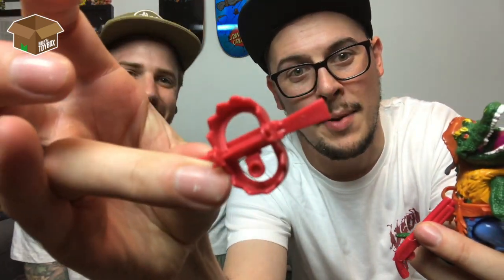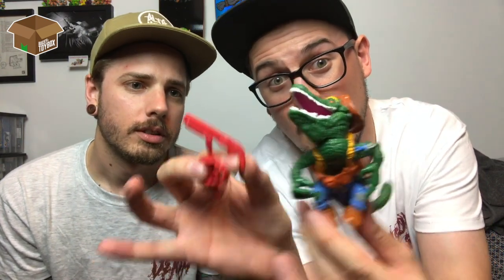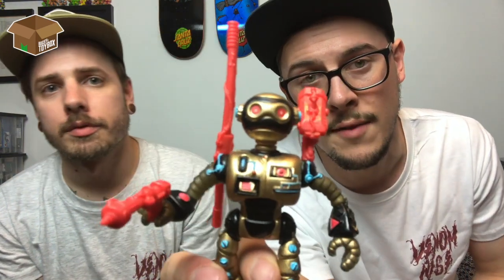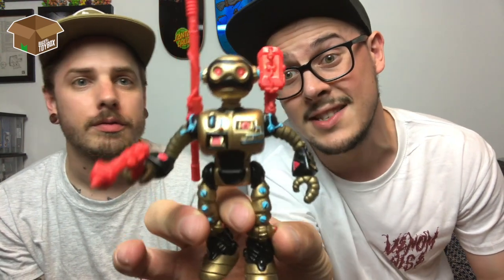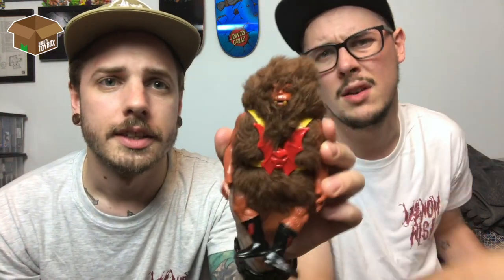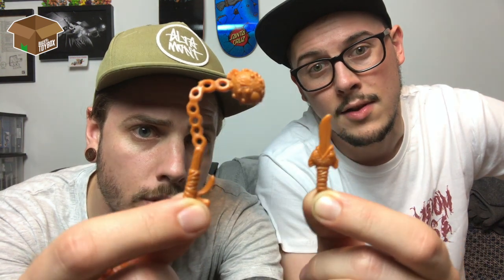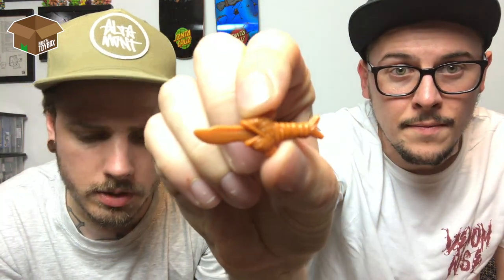Ep. 56 - NEC Toyshow for BP Toyfairs latest show!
Yo Toy Fans!

Here's our latest video showcasing our pickups from  BP Toyfairs show in Birmingham last weekend. Check out what we picked up, traded and a few gifts from some awesome people!

If you guys want to buy one of the T's  from the video hit us up on Facebook: bugsystoybox and Instagram: @bugsystoybox

Go check out JT's page on Instagram @outatimetoys and give him a big toybox like!